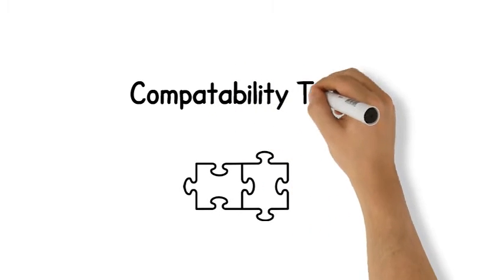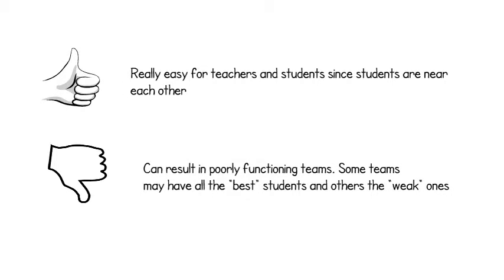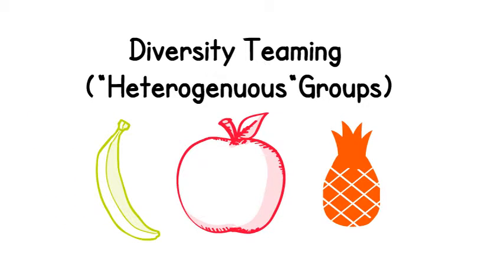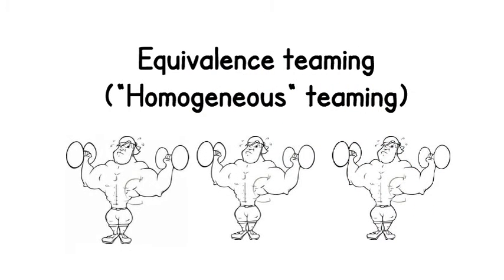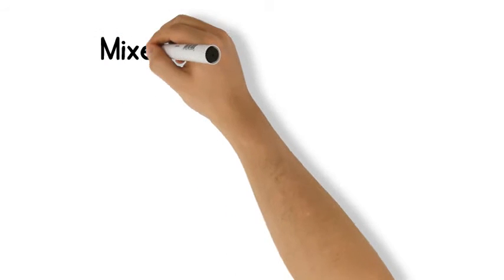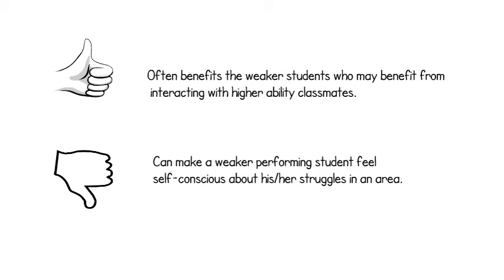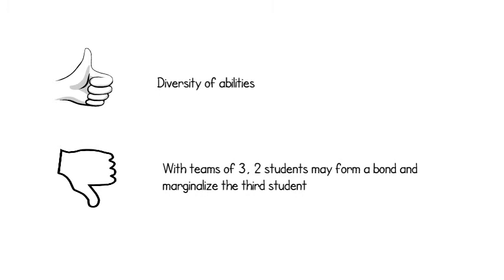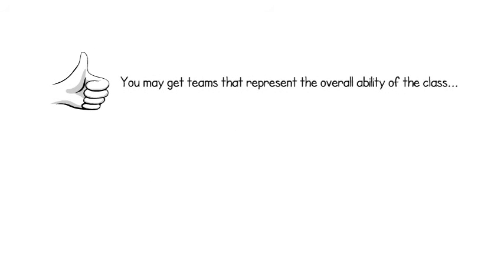9 Strategies for Student Teaming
This video shares 9 strategies you can use to create student teams